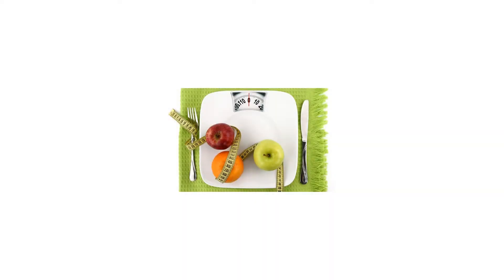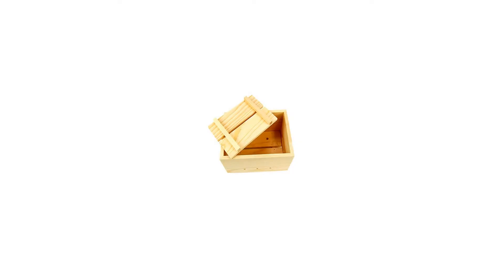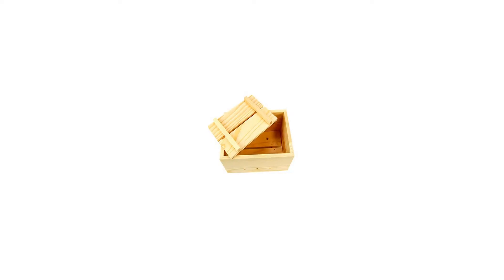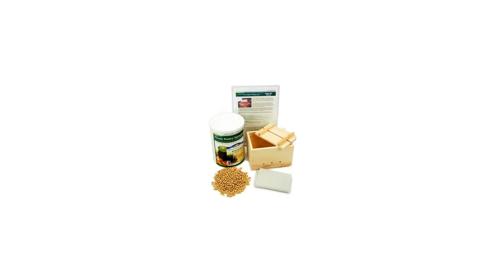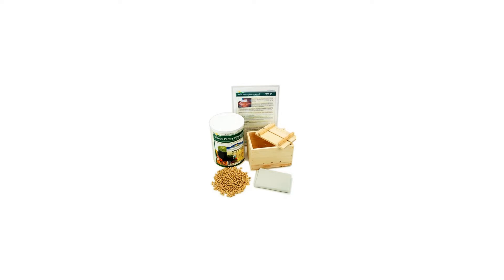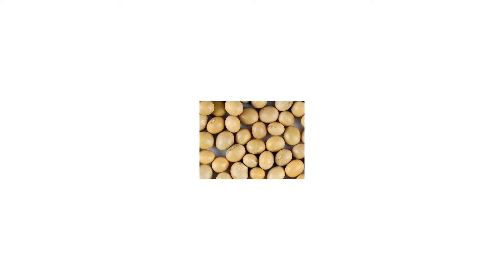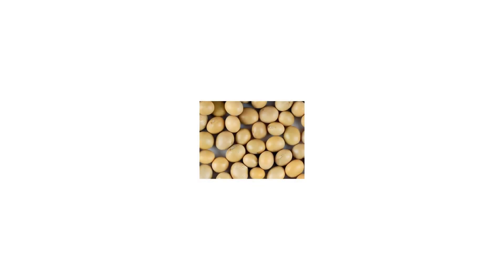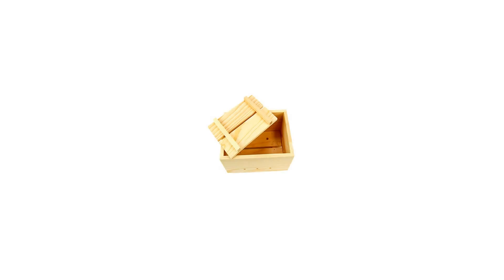Diet ideas - Organic Tofu Maker Kit - Wood Mold / Press - 5 Lbs. Yellow Soybeans...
Everything you need to make your own tofu from scratch! Use your blender and cooking gear and add lemon juice as a coagulant to make over 5 lbs of tofu with the included soybeans. Detailed, easy-to-follow instructions. Certified Organic. Everything you need to get starte making your own tofu from scratch! If you have a soymilk maker you can certainly use it to produce soymilk, however this tofu kit stands on its own, and does not require a soymilk machine. It will walk you through every step of making tofu from soaking the beans to pressing the tofu, and everything inbetween. All you need to provide is some pots and bowls, a wire mesh strainer, blender and lemon juice to use as a coagulant. You can make your own fresh tofu from scratch. It&#039;s fun, easy, healthy and delicous. Fresh tofu has an amazing texture and freshness, and is nothing like rubbery, store bought tofu. You can make fresh tofu from organic soybeans at home literally for pennies per pound. This kit does not include tofu coagulant to help keep the price down. The detailed step-by-step instructions recommend lemon juice as a coagulant (it works wonderfully!) because it is cheap, plentiful and available everywhere. The instructions also discuss alternative coagulants like vinegar and food grade epsom salt (magnesium sulfate) which are also available at any grocery store. If you are looking for traditional coagulants, we offer those: Chinese gypsum and Japanese Nigari.

ATTENTION: Men and women of ANY age who want to quickly burn off stubborn belly fat and get a stronger core—without killing yourself in the gym or overhauling your life…